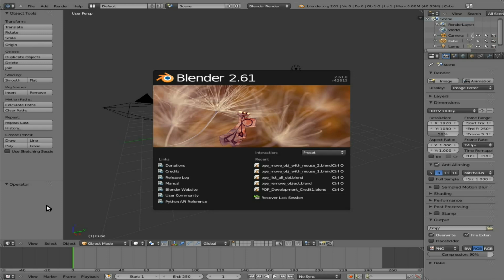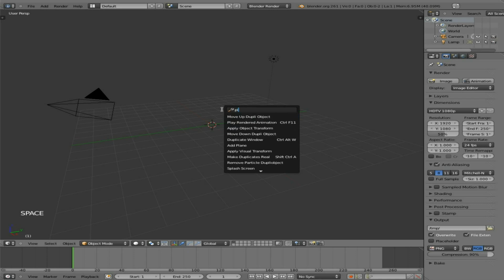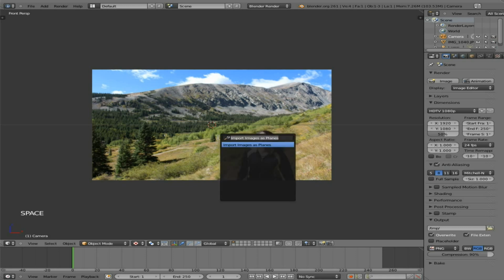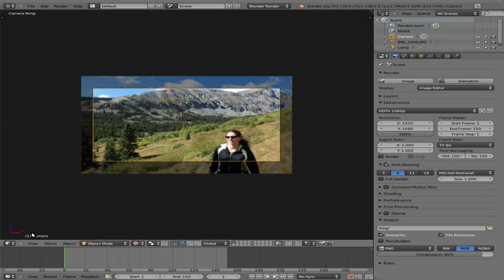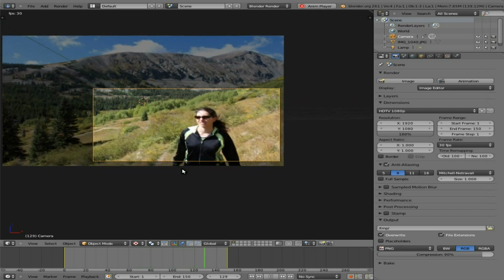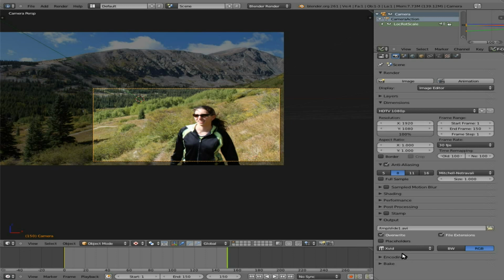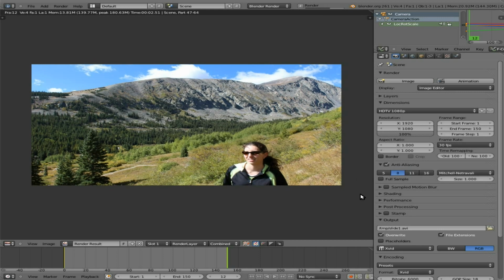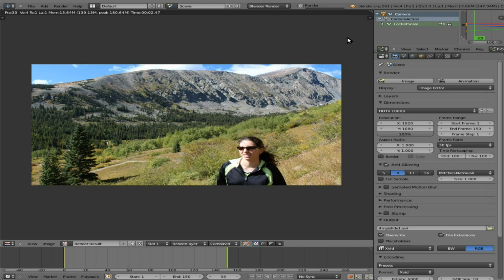Pan and Zoom Slide Show in Blender 2.6 - Part #1 - Blender 3D - Linux